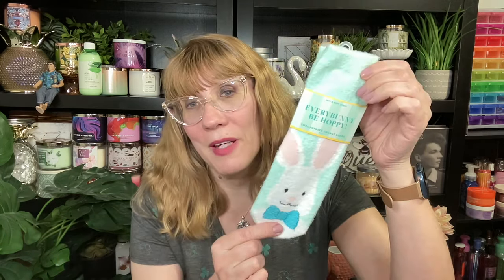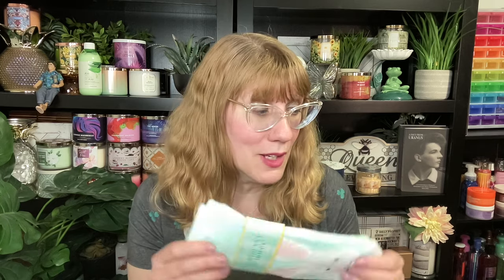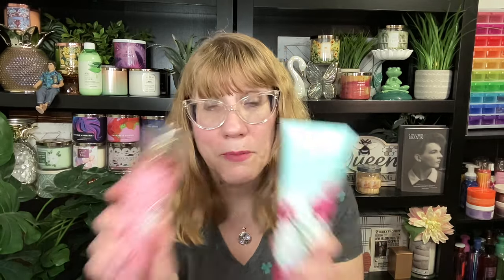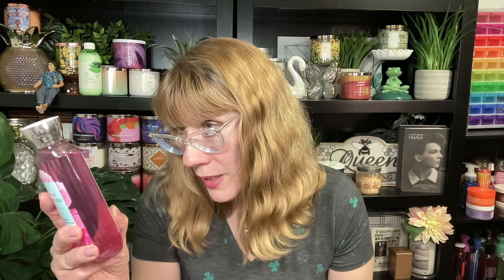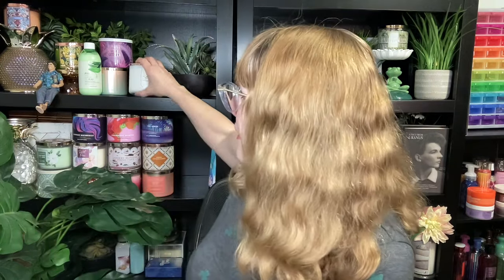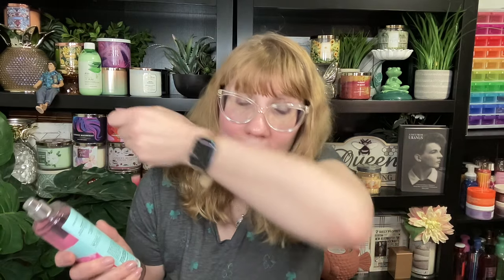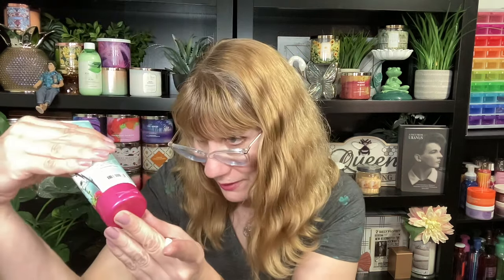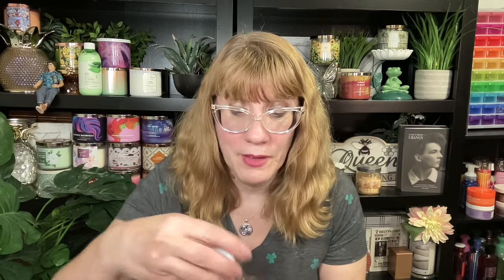Bath & Body Works Hello Beautiful Review + Easter Socks!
Follow  @EcclesiaArts